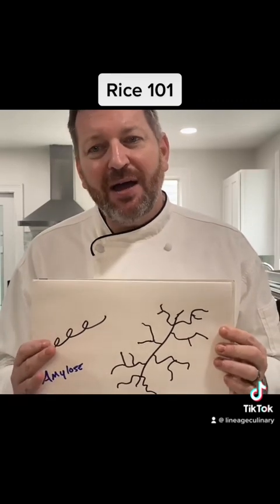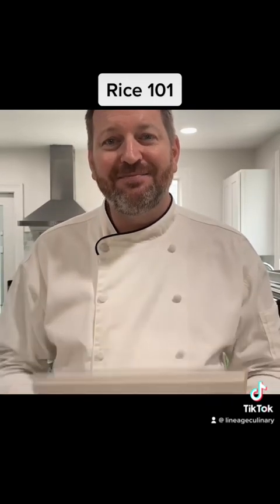Let's Talk: All About Rice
Have you ever wondered what the difference is between the varieties of rice? In this video, we go through the different types of rice, how there starch content causes them to behave differently, and the best practices for cooking rice.